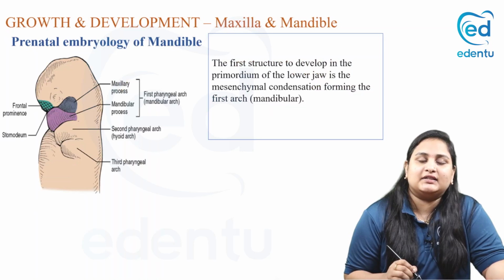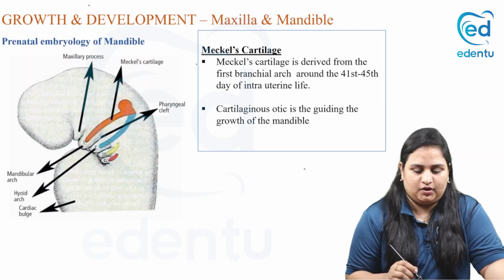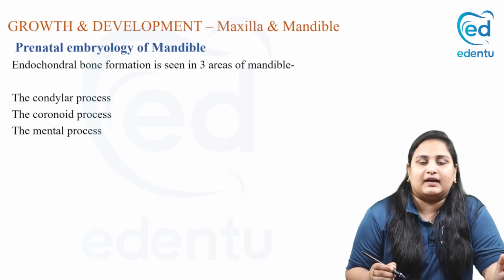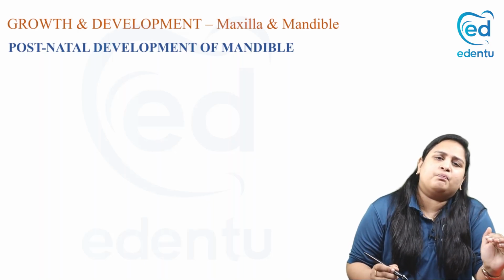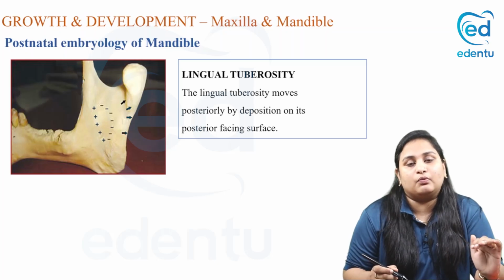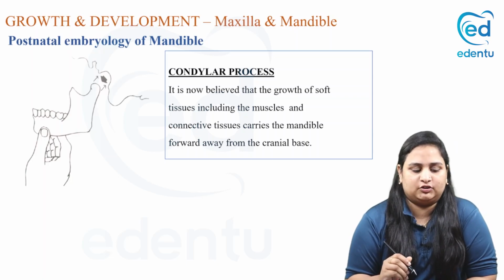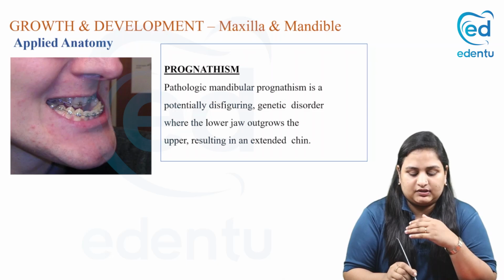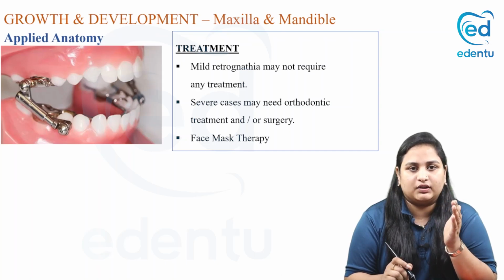Growth & Developement of Mandible | Orthodontics